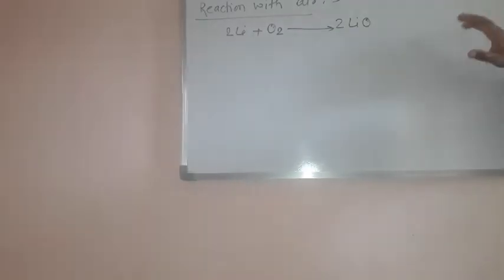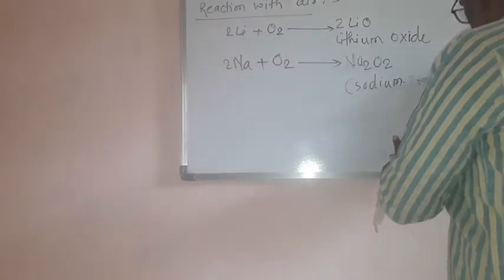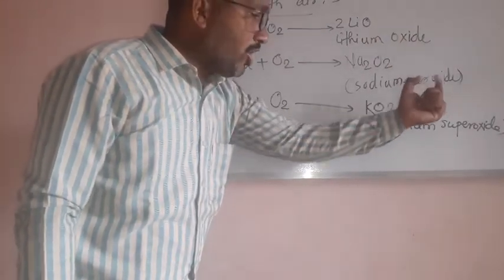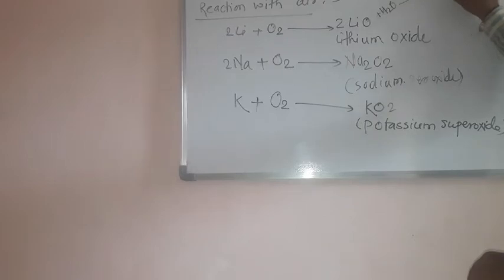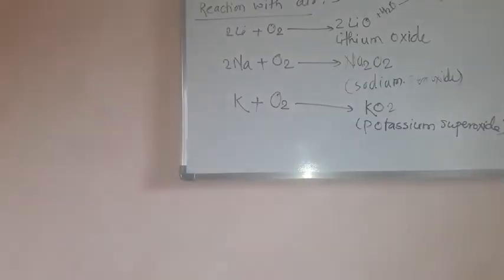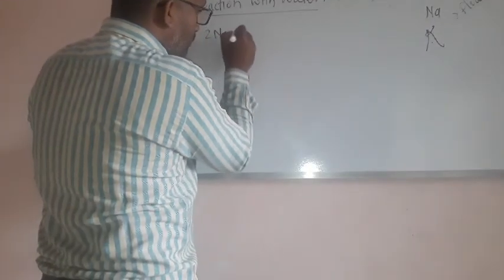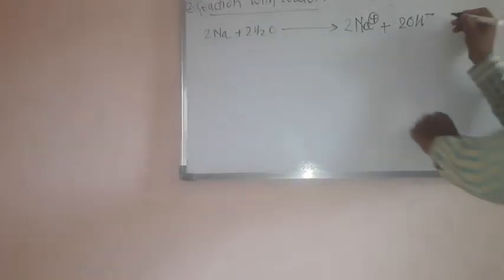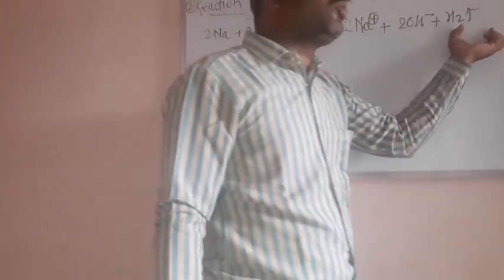Chemical properties of group 1 and group 2